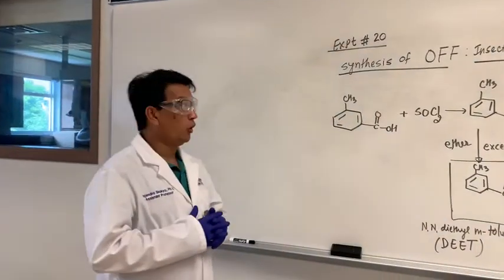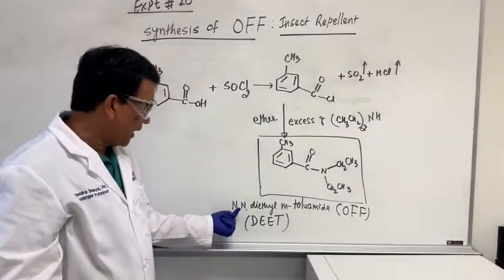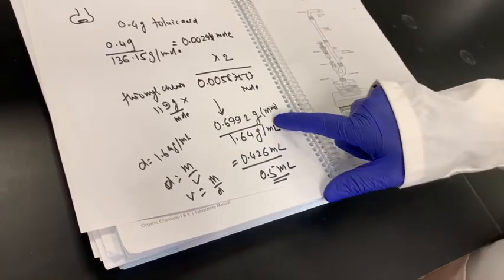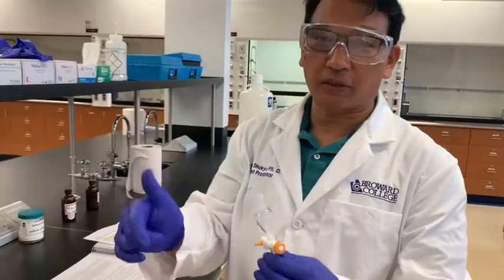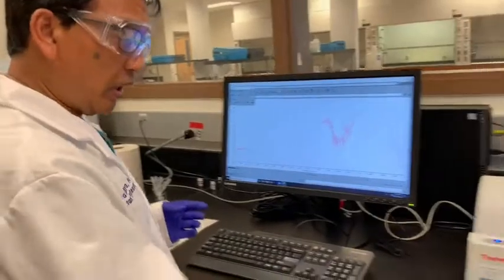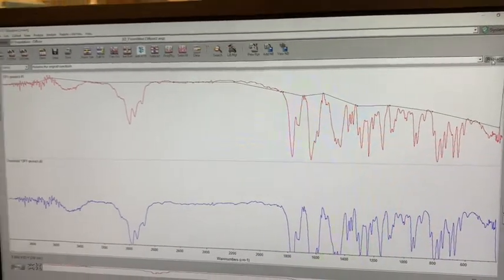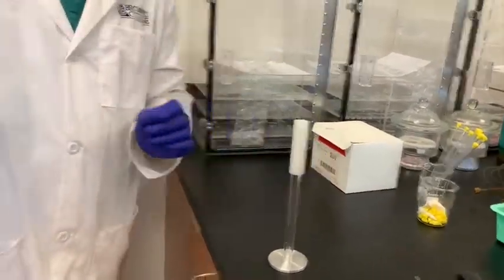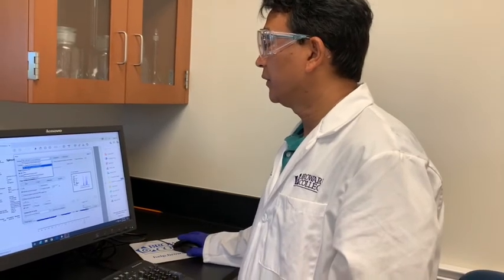Synthesis of OFF Insect Repellent